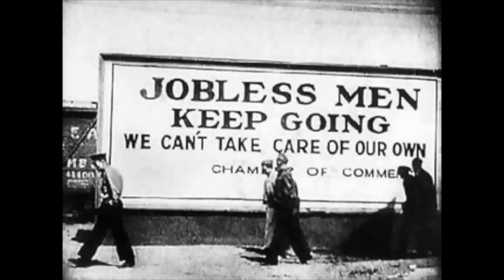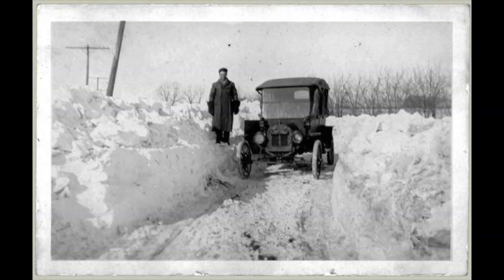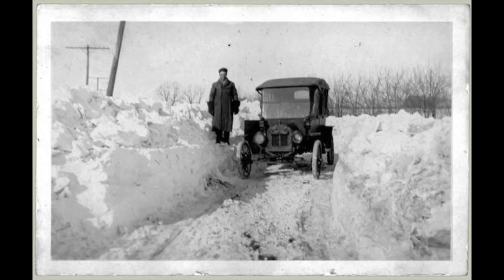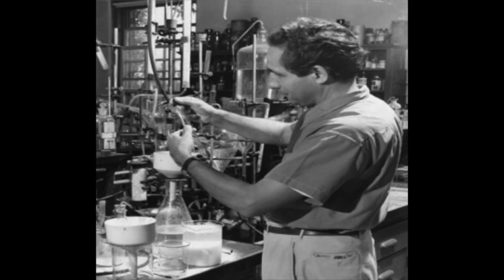Warfarin: from Rat Poison your Medicine Cabinet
The story of the development of warfarin, from the havok it wreaked on the plains of North Dakota, to a rat poison, to a life saving drug.